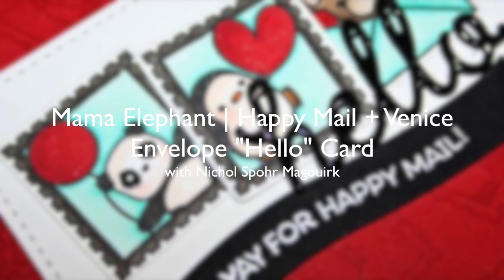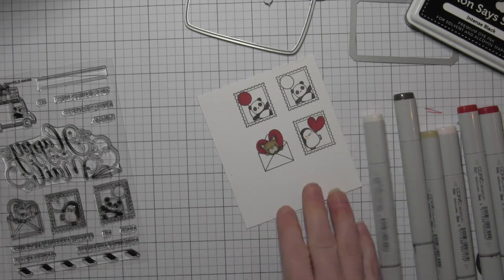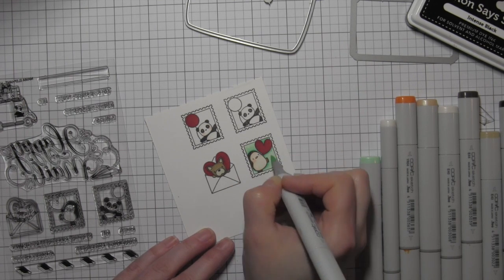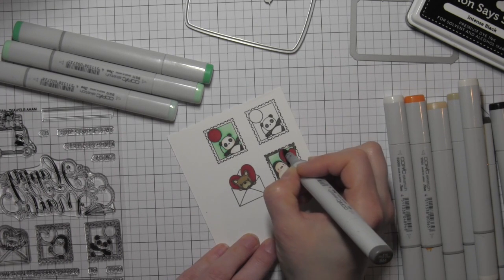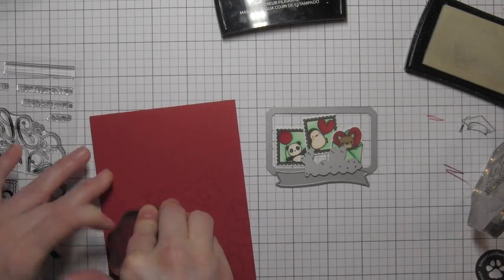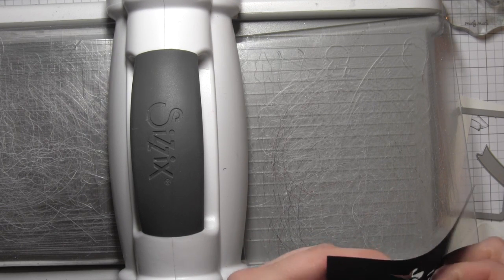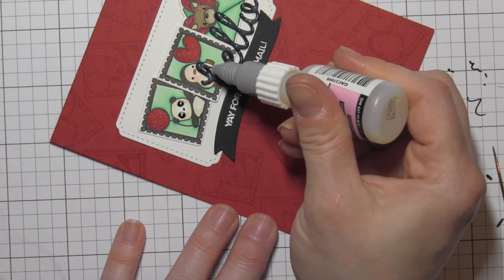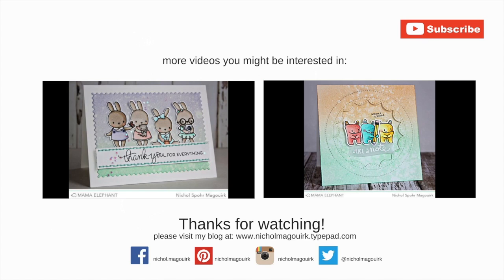Mama Elephant | Happy Mail + Venice Envelope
This card features the Mama Elephant Mama Elephant  Happy Mail Stamp Set and Dies and Venice Envelope Dies.

The information provided in this video is from my own personal experience. I enjoy sharing tutorials on what I love to do. A big thank you to Mama Elephant for providing the stamps and dies to create this video! (All additional supplies and tools were purchased by me.)